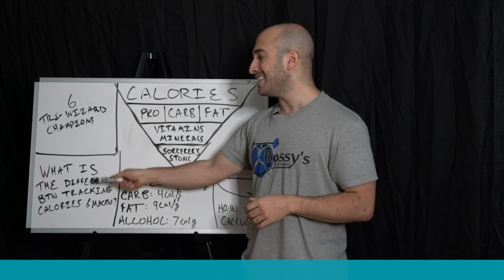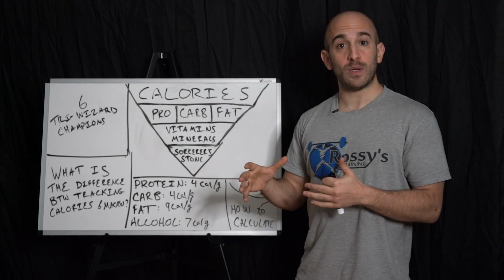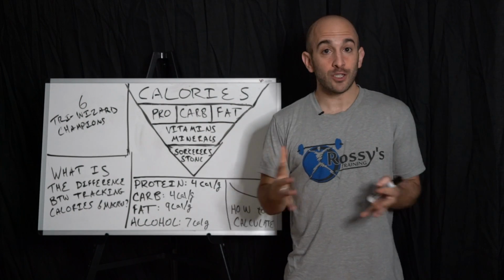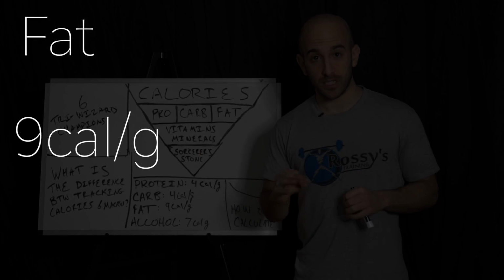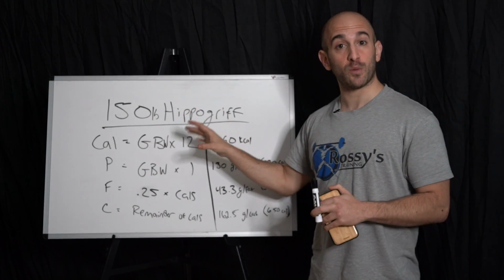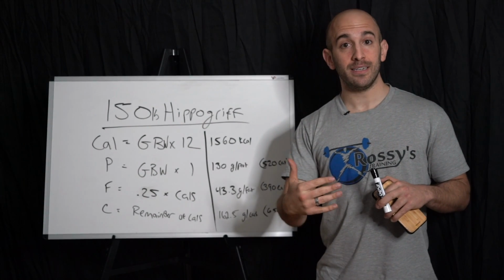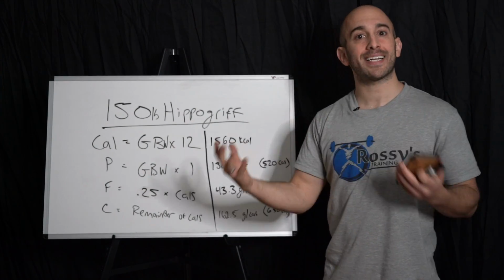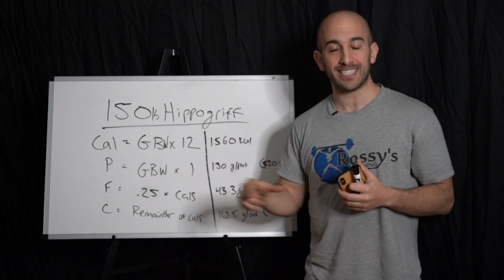MACROS FOR FAT LOSS: HOW TO SET YOUR MACROS FOR FAT LOSS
*** Time Stamps ***
2:00 Tri - Wizard Champions (Winners for a Free Month in the Inner Circle)
2:31 What is the difference between tracking calories vs tracking macros?
Calories, Carbs, Proteins & Fats Hierarchy
7:00 Composition of your macros (Protein, Carbs and Fats)
9:45 How to Calculate How Many Macronutrients YOU need for Fat Loss
Videography by @rico.incarnati
What we have here is your Macro Cheat Sheet. It covers the essentials of the 3 macronutrients (protein, carbs, fats) plus a few bonus facts alongside alcohol (which is, technically, the 4th macronutrient, sitting at 7 cals/gram).

Worth nothing, LBM stands for "lean body mass." That's just how much muscle you have in your body, whereas total body weight includes more than just muscle - things like fat and bone and water and poop and playdough you ate as kid.

Please...do NOT let the numbers overwhelm you. My standard recommendation still applies: hit your calories, hit your protein, and the rest will fall into place. Really. I mean it. As long as your calories and protein are in check, you're good to go and the remaining macros (carbs & fat) will fall into place.
Follow these macro calculator instructions and you'll find they are the best macros for fat loss.
The point of this channel is to help you, not promote me. If they do, though, please hit the sub button (it helps a lot!).

You and I are going to drink a lot of coffee together. Like, borderline dangerous amounts of coffee.

So, first things first. Pour yourself a mug and I’ll introduce myself real quick.

My name’s Jordan — but everyone calls me “J” — and I’m a 27th degree black belt in chugging coffee.

I’m also strength & nutrition coach, I hold several powerlifting world records, and I’ve been fortunate enough to have my writing featured in a variety of outlets like CNN, the Huffington Post, and Schwarzenegger.com.

But listen.

This channel isn’t for fame, publicity, cash, props, fist bumps, likes, pings, pows or whatever else there is.

It’s a place where you and I can chat.

I’ll never sugar coat, lie, or beat around the bush. I’ll tell you everything exactly as I see it. Some stuff you might like. Others you might not.

And that’s totally cool.

Either way, my goal here is to create a discussion. A place where you and I can get together, exchange ideas, and motivate each other to be better every day.

Like I said, we’re gonna drink a lot of coffee together — borderline dangerous amounts — but I’m excited. Because there aren’t too many online communities in which the sole purpose is to inspire and motivate one another.

And that’s exactly what you and I are going to do here.